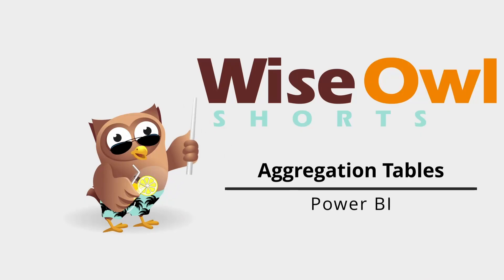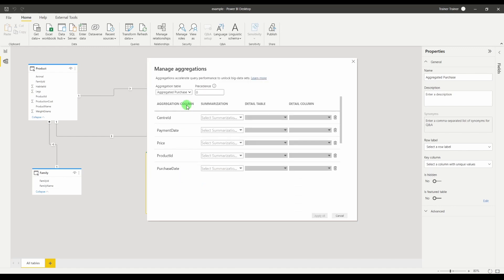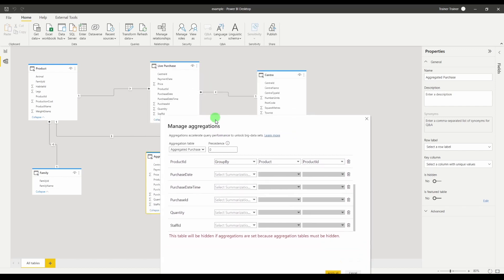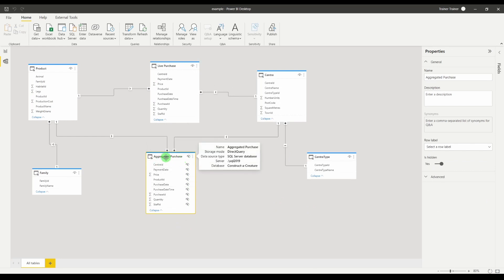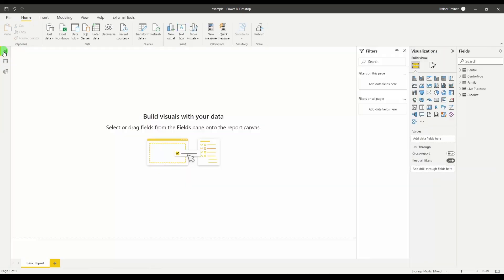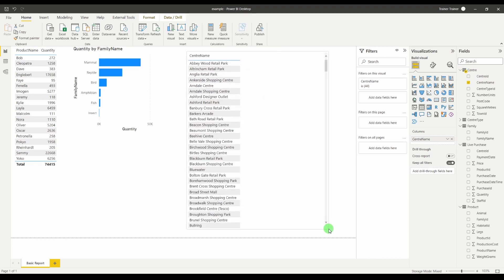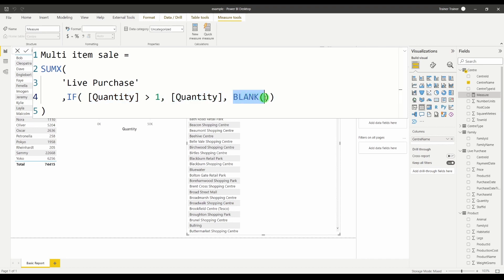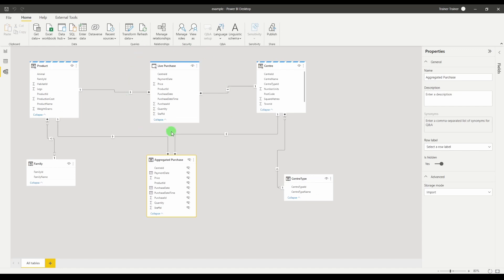Better performance on Direct Queries - PBI Aggregation Tables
Having access to your data bang up to date can be a double edged sword. Knowing precise stock levels, staff locations or courier availability can influence sales and real time reporting is key.

Sending so many queries to your Database will not make you popular with IT! What if we could improve performance by pre-aggregating some of the data but leaving the flexibility for row level details.

In this short Sam guides you through setting up Aggregation tables and explaining what situations they will work best in.